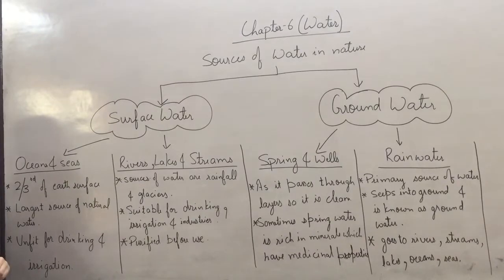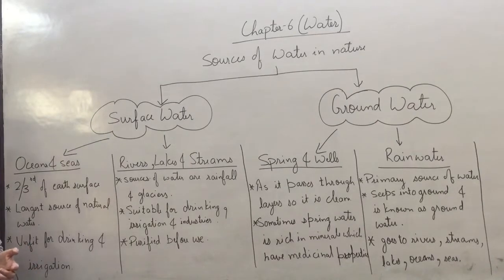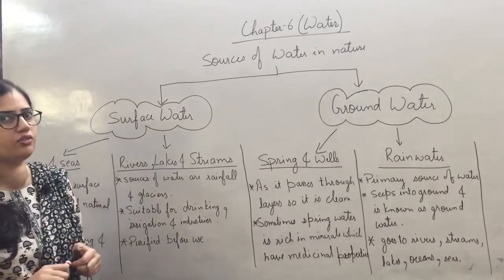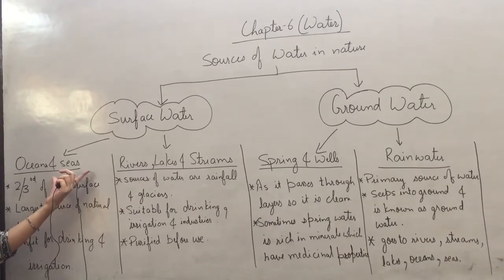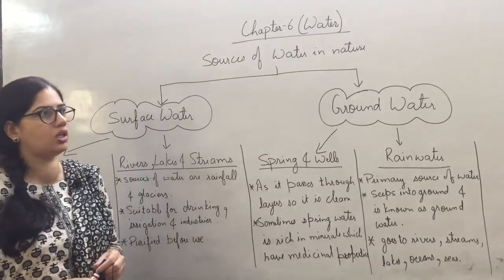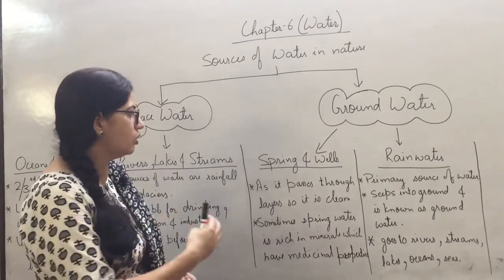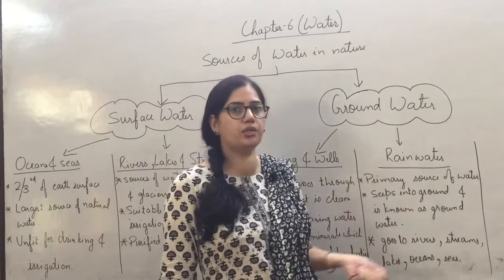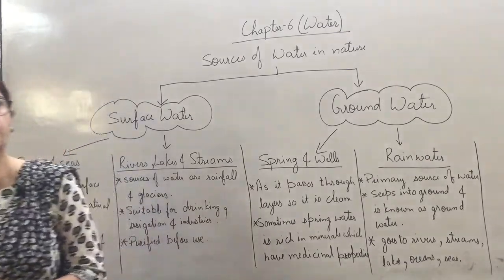Class VI Water Video 2